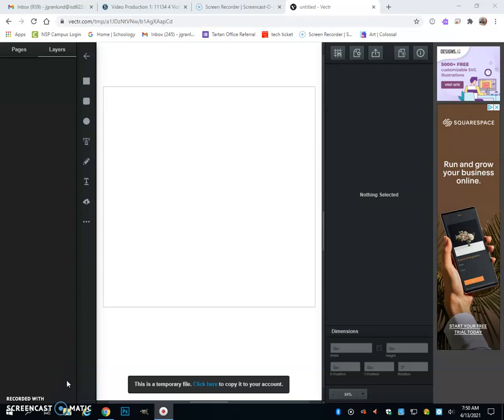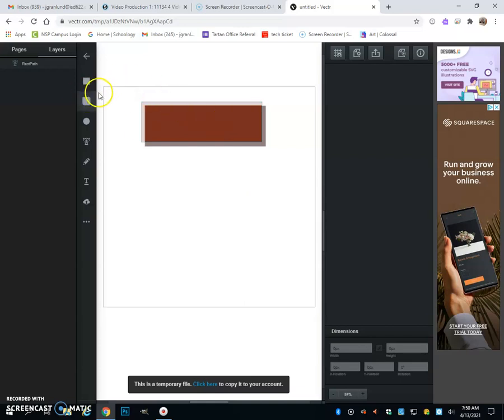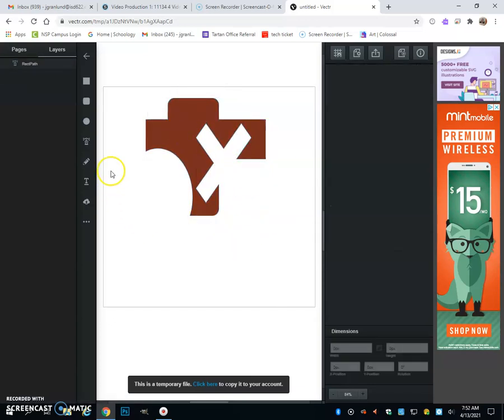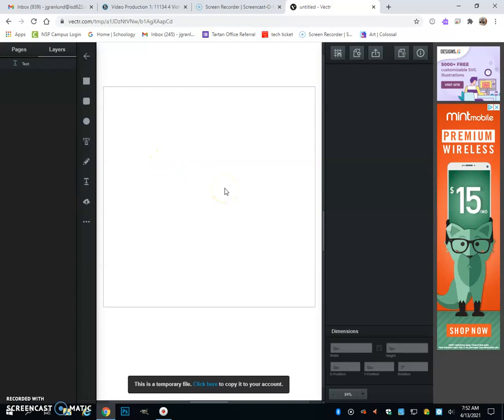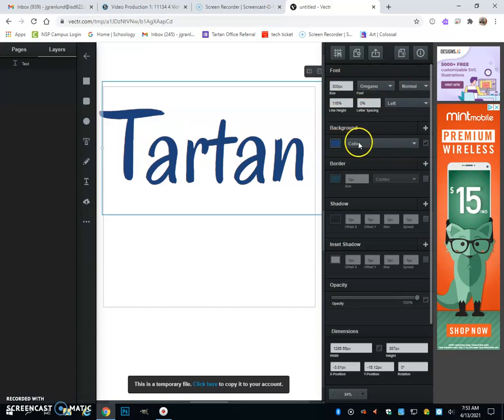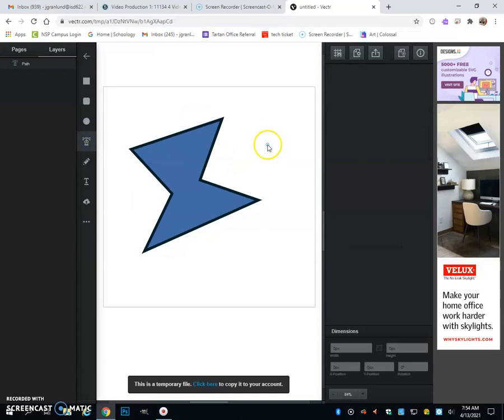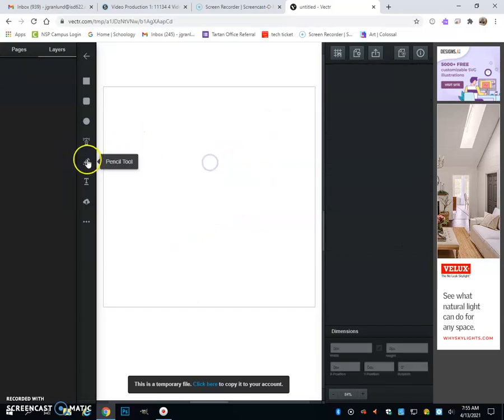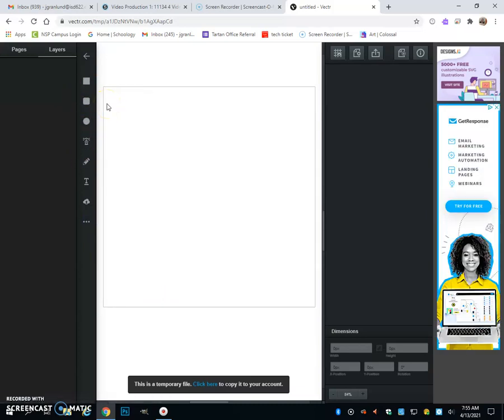VECTR: quick tutorial